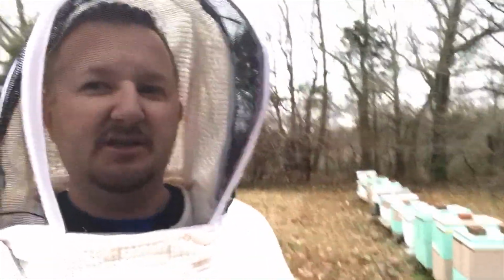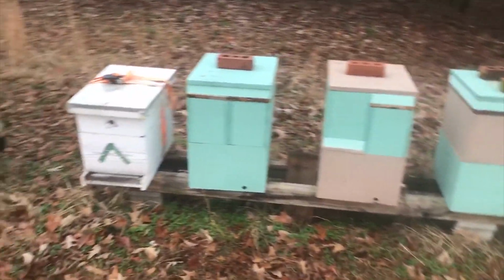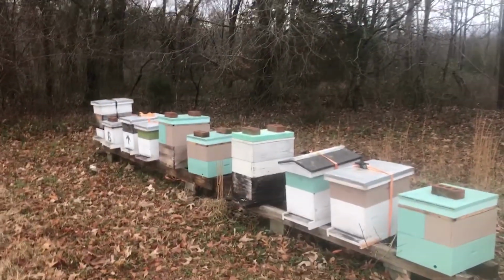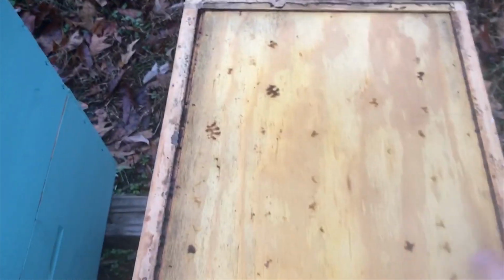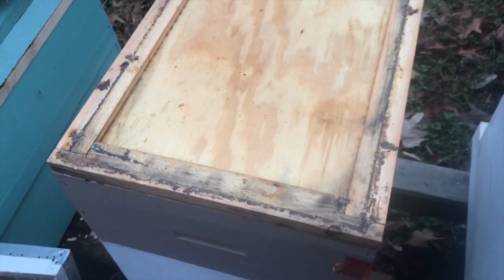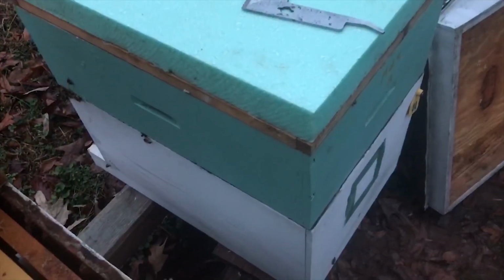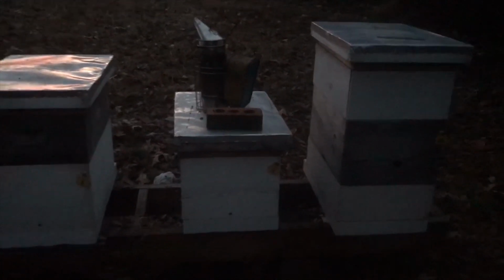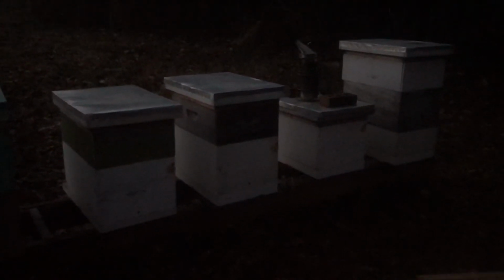Checking Neglected Hives in December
These are a few hives I neglected late summer. I wonder how many are still alive?